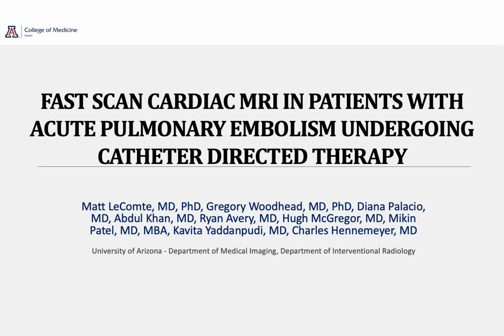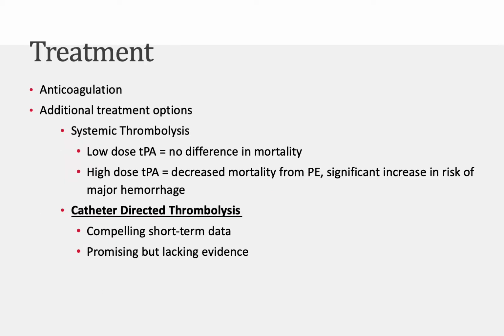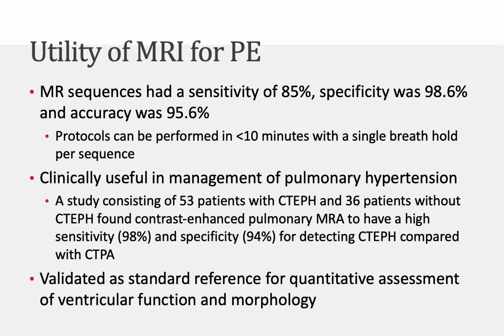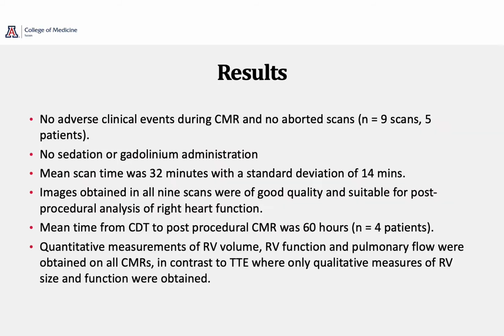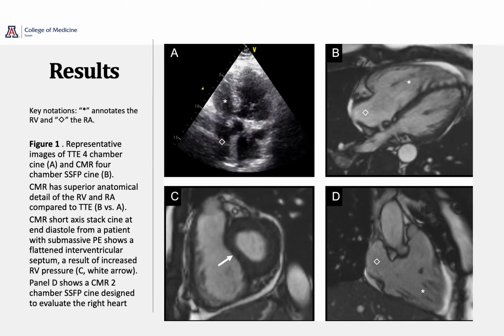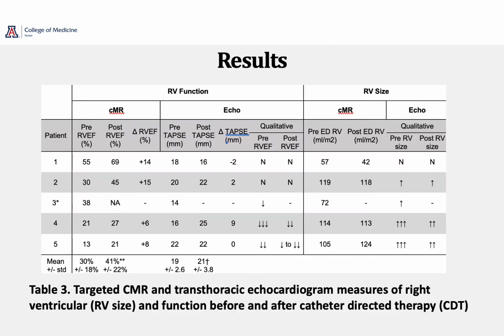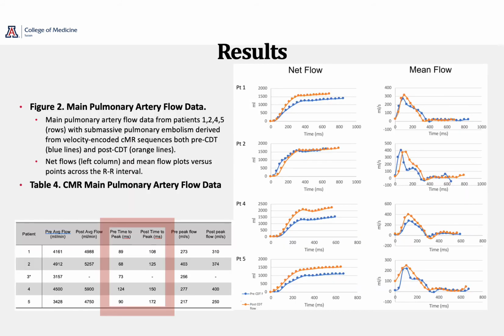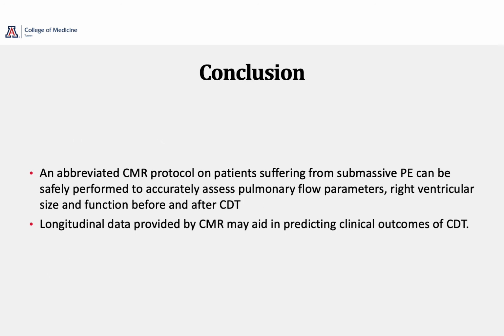Research Day 2020: Fast Scan Cardiac MRI in PE patients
Presented by Abdul Khan, MD, 1st Year Resident and Matthew LeComte, MD/PhD, 3rd-Year Resident